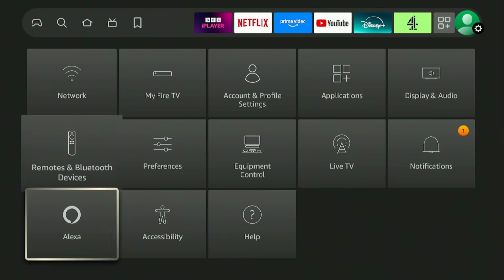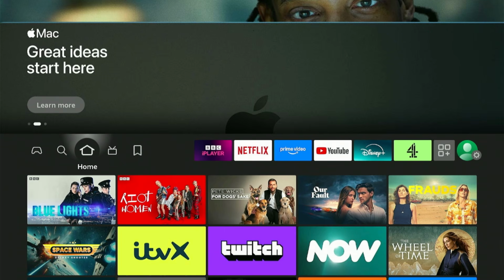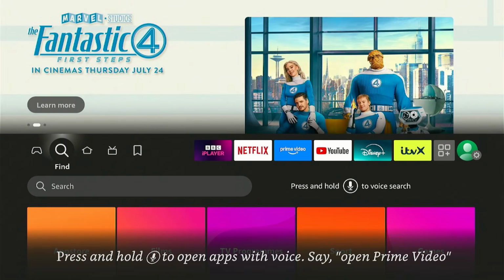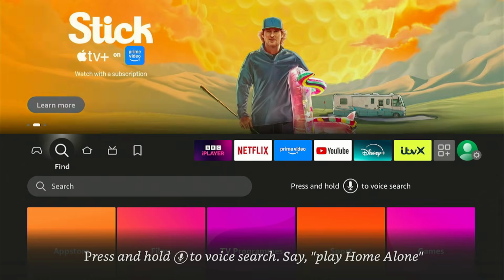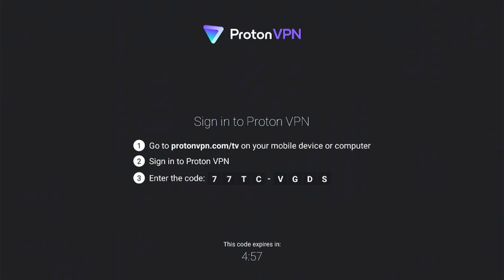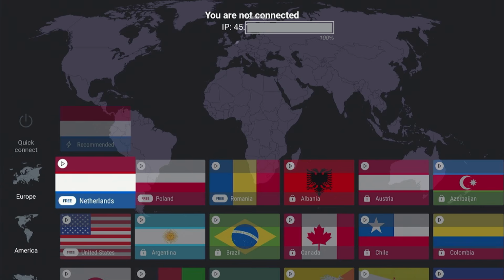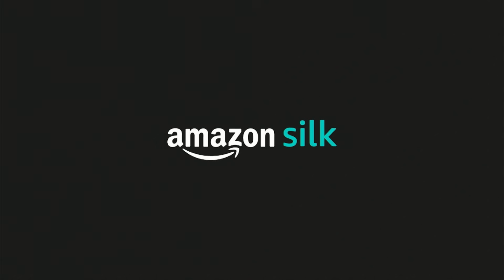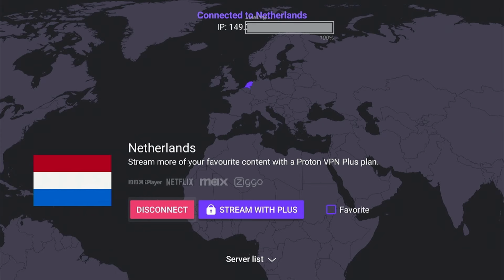100% Free ProtonVPN on Firestick - THIS Changes Everything (2025)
Great BLACK FRIDAY deal on Ipvanish VPN now (SAVE 84%)

🔥 In this quick Firestick tutorial, I’ll show you how to install and set up ProtonVPN — 100% FREE — on your Amazon Firestick or Fire TV! 🔒🛡️

Whether you're streaming movies, live sports, or IPTV, protecting your online activity with a secure VPN is essential. ProtonVPN offers unlimited bandwidth and strong encryption, and best of all — it’s totally free with no data caps!

In this video, you’ll learn:
✅ How to download ProtonVPN on Firestick
✅ How to sign up for a free ProtonVPN account
✅ Step-by-step installation via Downloader

This is the perfect Firestick hack for 2025 — fast, safe, and totally beginner-friendly!

📡 Works with: Firestick 4K / Max / Fire TV Cube / Firestick Lite

🔐 Why Use a VPN on Firestick?

Hide your IP address and online activity

Access geo-blocked content

Secure your connection on public Wi-Fi

Avoid ISP throttling during streaming